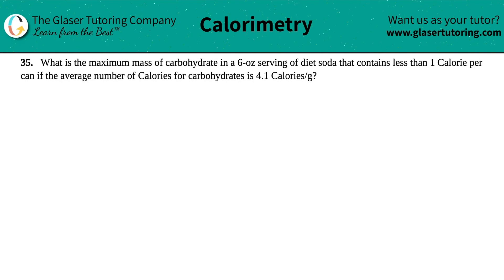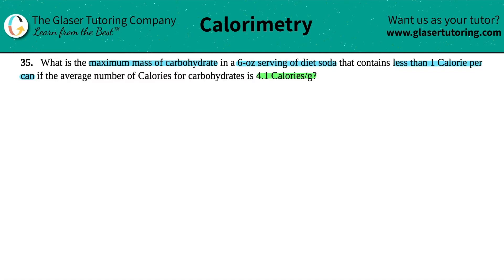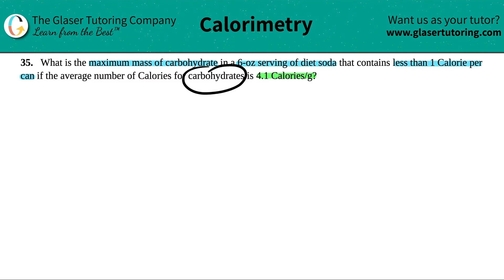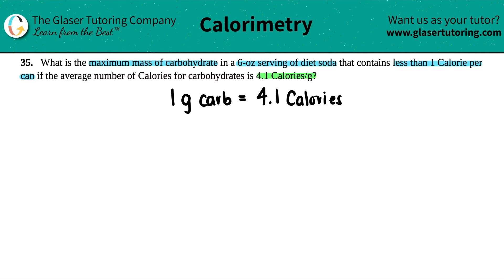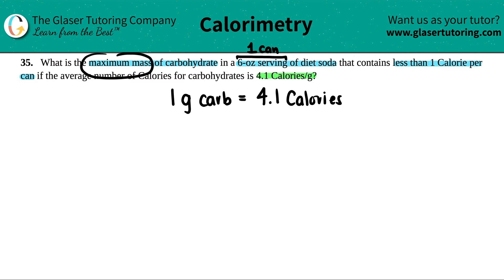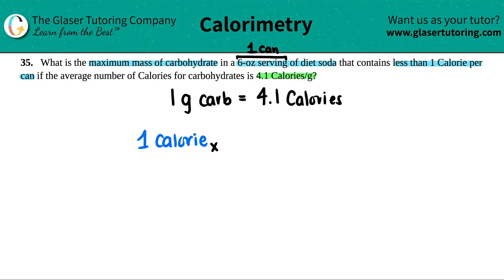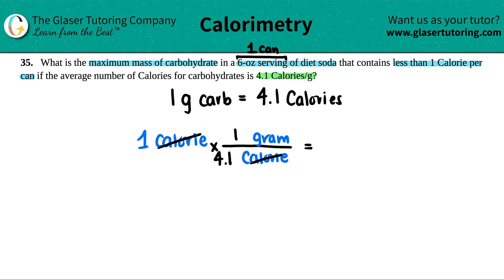5.35 | What is the maximum mass of carbohydrate in a 6-oz serving of diet soda that contains less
What is the maximum mass of carbohydrate in a 6-oz serving of diet soda that contains less than 1 Calorie per can if the average number of Calories for carbohydrates is 4.1 Calories/g?